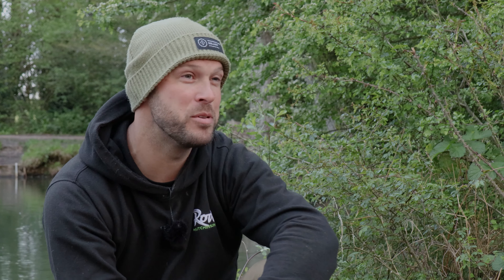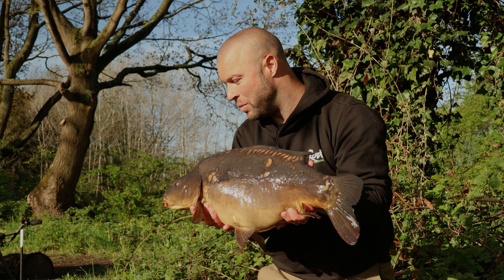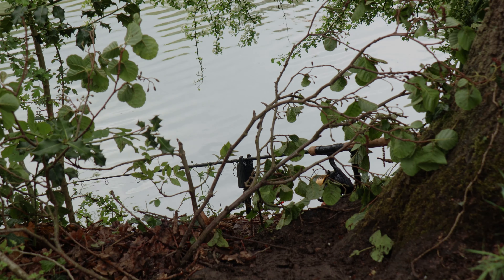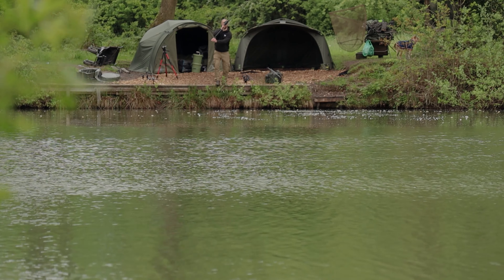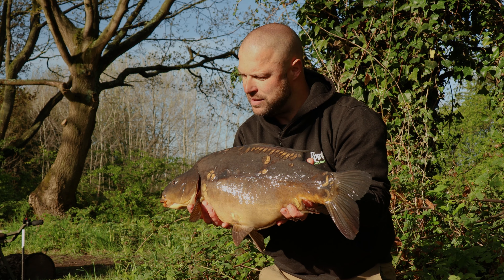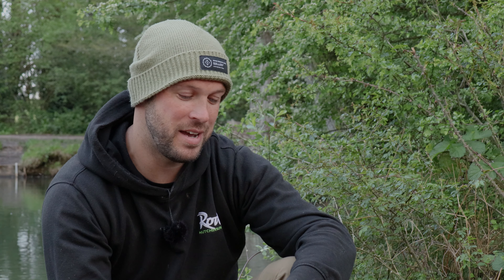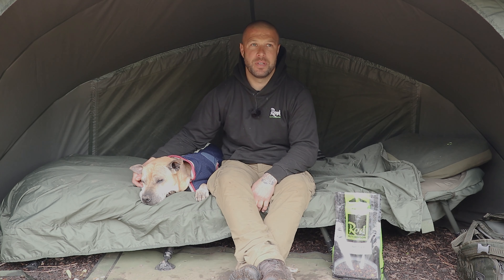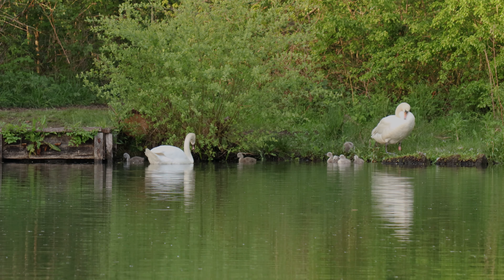CARP FISHING | The Session | Episode 2 | The Secret Lake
In this weeks episode of The Session we join Carl Adams at a local ironstone pit where he attempts to catch some of the pits old and wary carp.